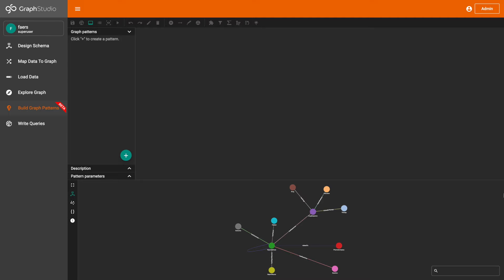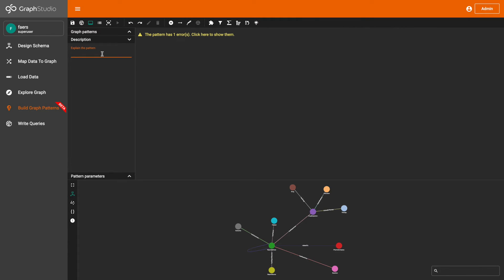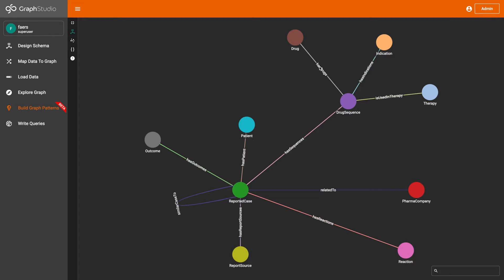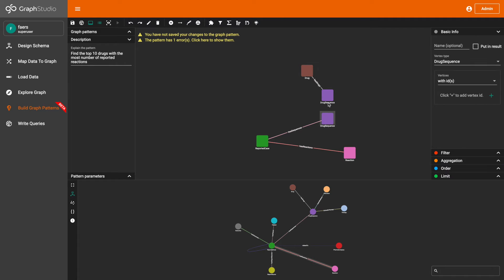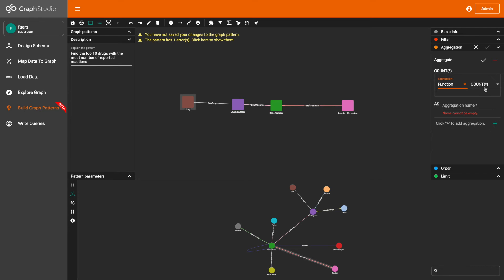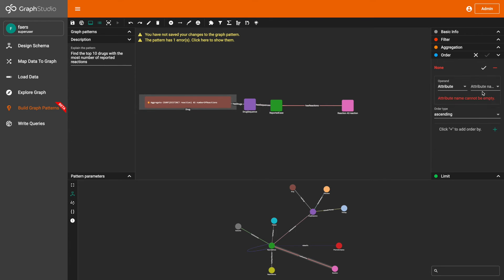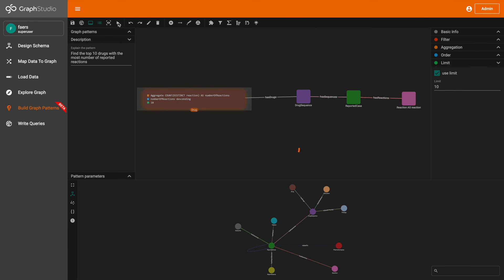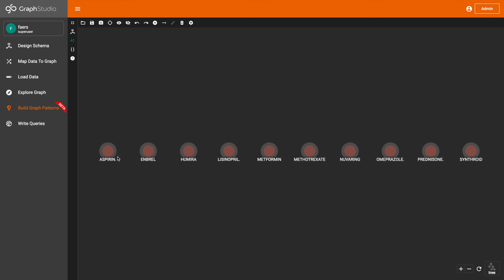TigerGraph Visual Query Builder Demo: Drugs wIth Most Reactions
See how the world’s fastest and most scalable graph platform supports applications such as fraud detection, customer360, IoT, AI and machine learning to make sense of ever-changing big data.